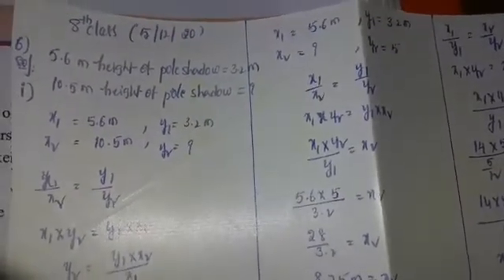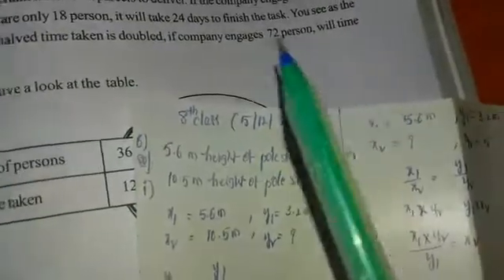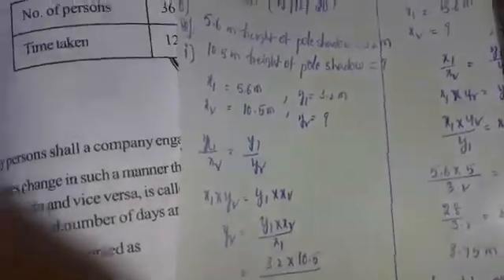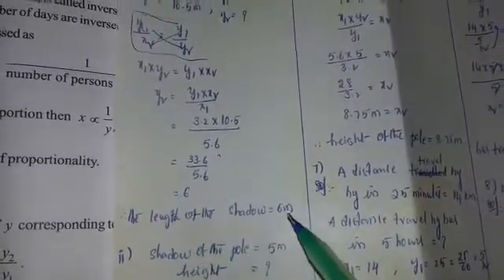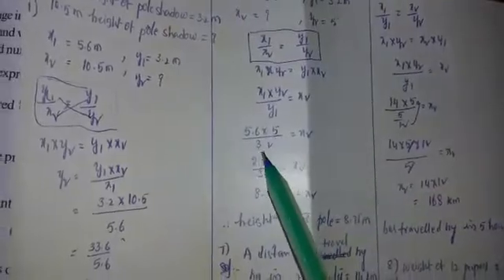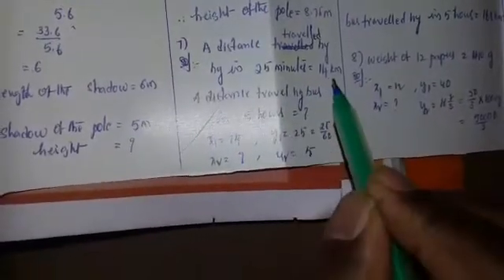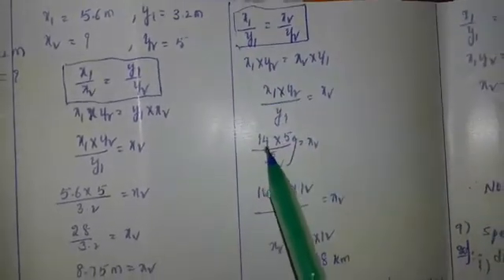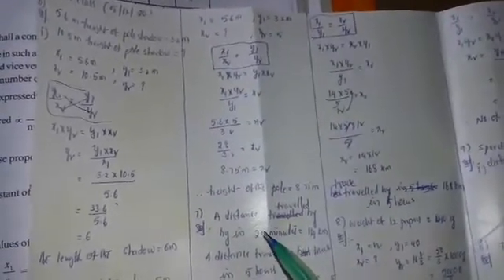8TH MATHEMATICS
EXPLAINING THE PROBLEM.